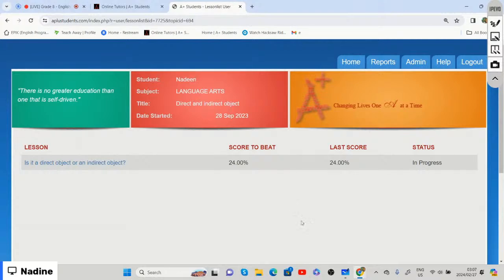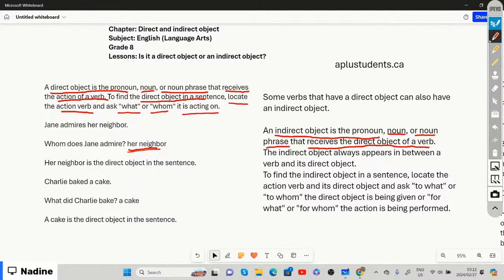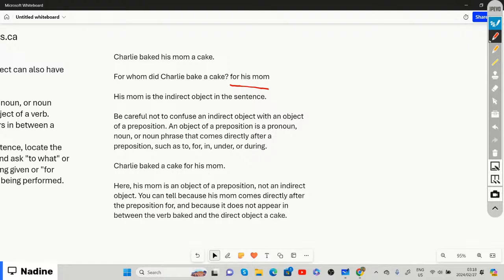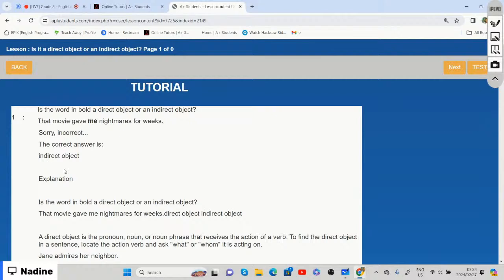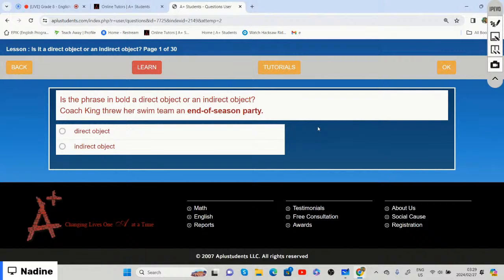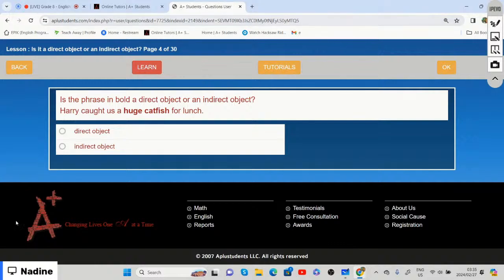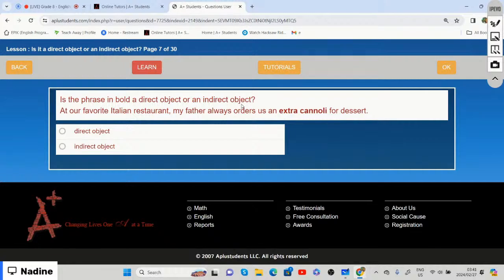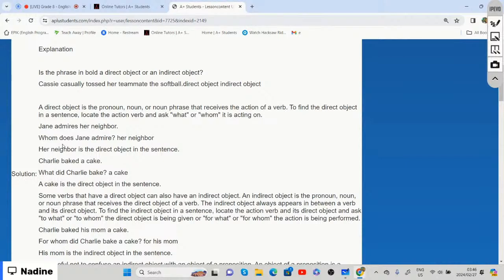Grade 8 - English: Direct and indirect object